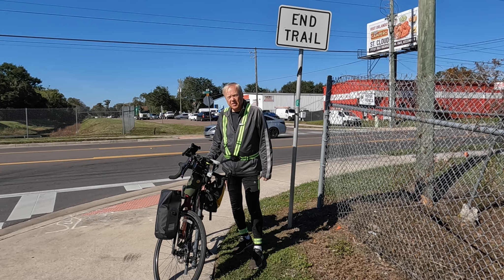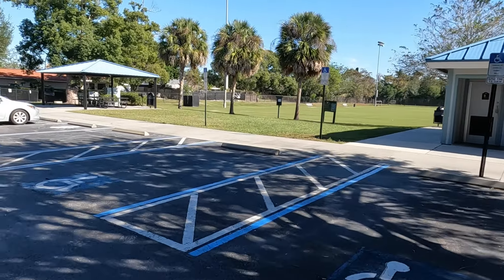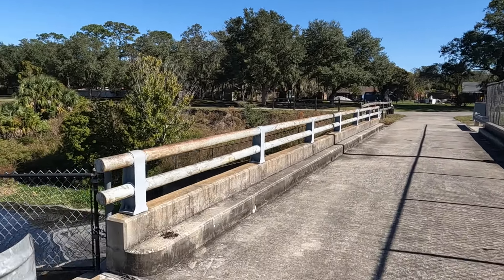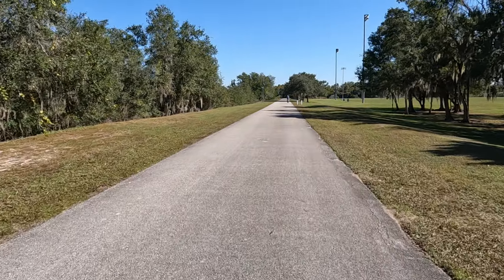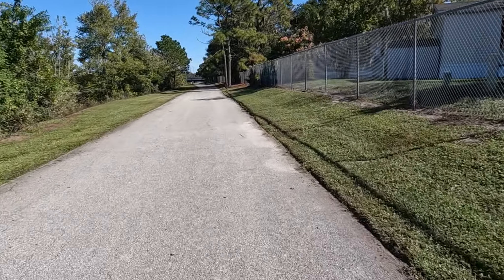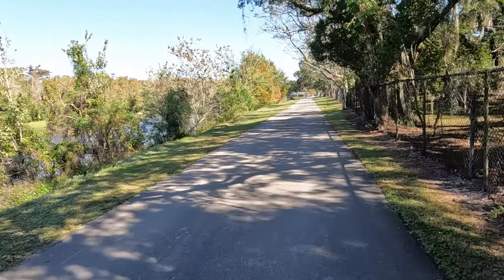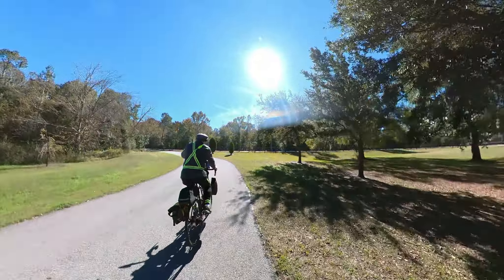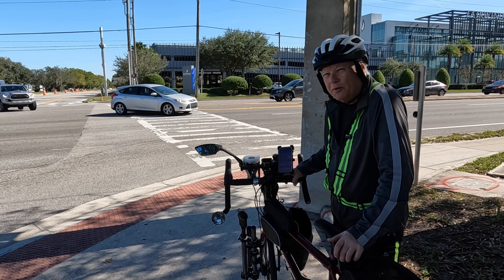Ed Cycles Little Econ Greenway Trail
S2E3.  The Little Econ Greenway Trail is located in Orange County, east of Orlando.  It is 7.2 miles in length one-way, and provides access to several parks including Blanchard Park.  This paved trail is scenic and follows a portion of the Little Econlockhatchee River. There are plans to expand the trail 1.25 miles to the west to connect to the Cady Way Trail, and to expand the trail to the east to connect to the UCF campus and to the Cross Seminole Trail.  No schedule for that at this time.

00:30 intro
03:12 Arcadia Acres Park
06:10 Econ Park
09:47 Horseshoe Bridge
10:35 butterfly garden
11:24 Blanchard Park